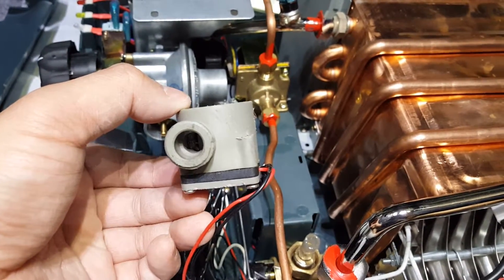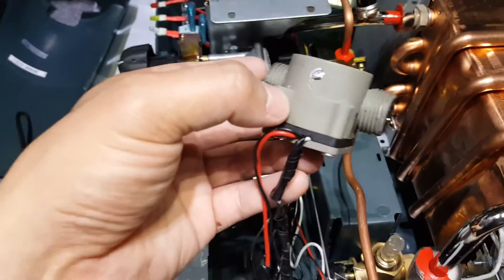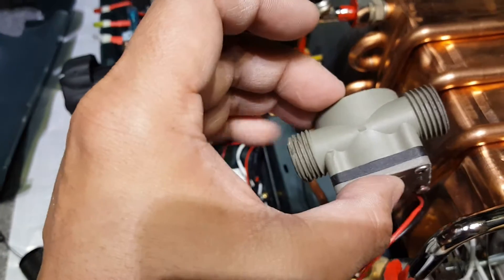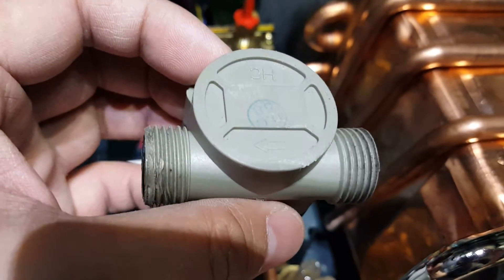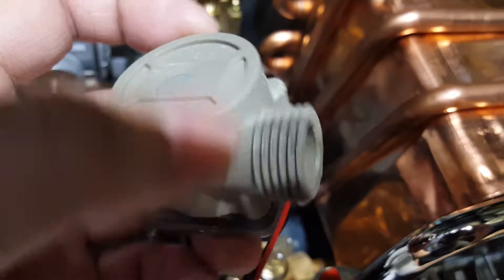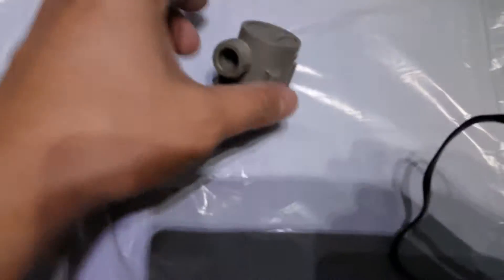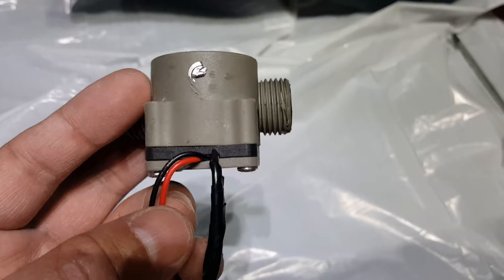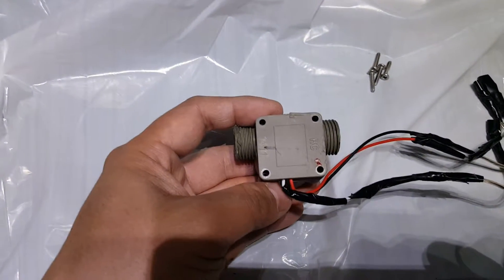Disassembly and breakdown of Coleman Hot Water on demand- Water flow Sensor